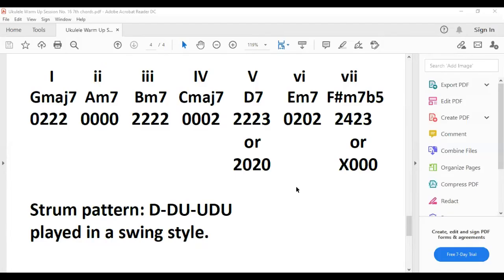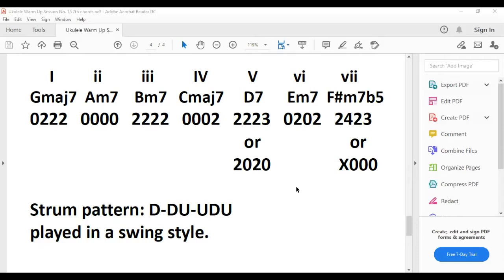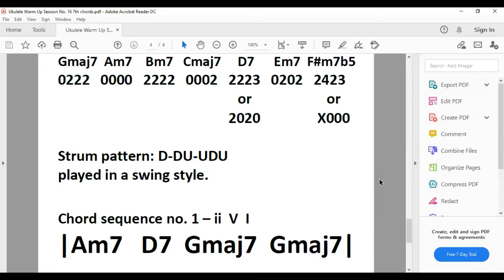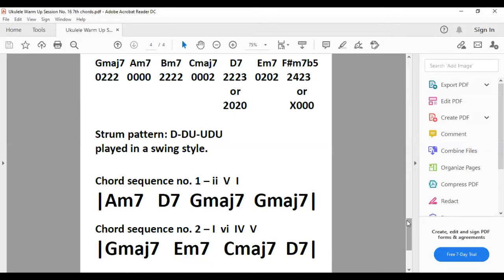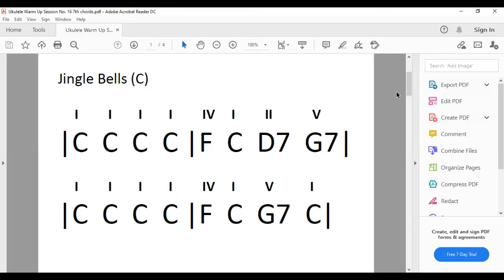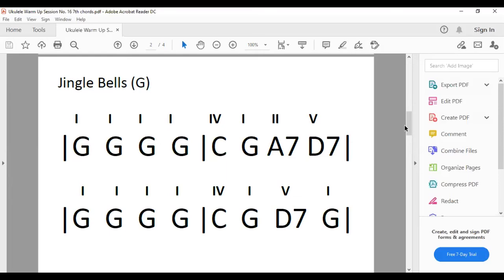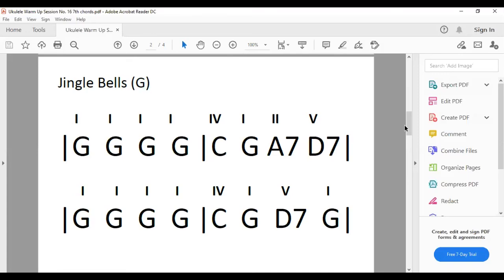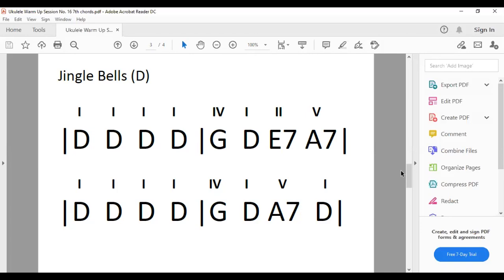Ukulele Warm Up No 16 7th chords and Jingle Bells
They are free and even more fun than the video versions!